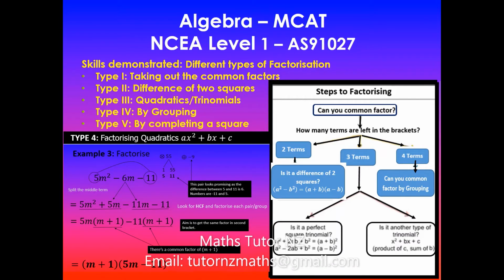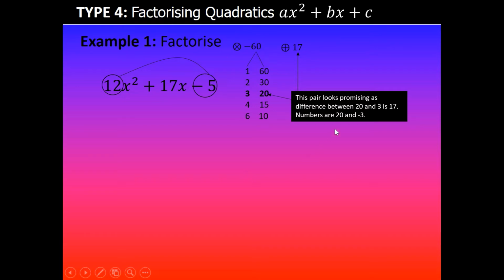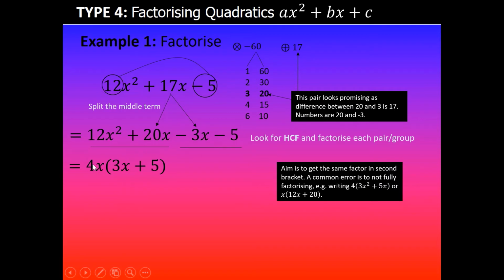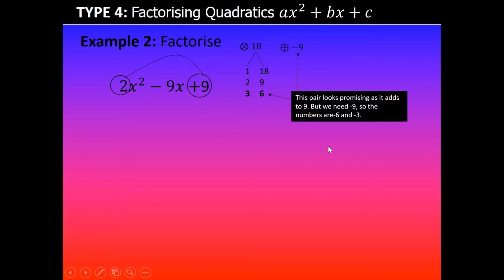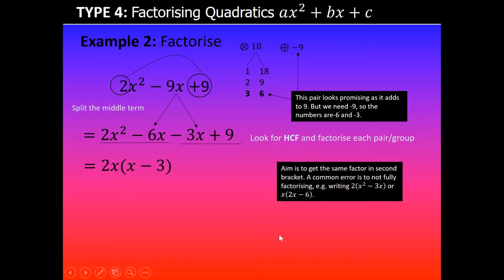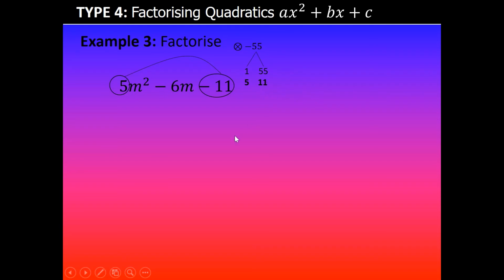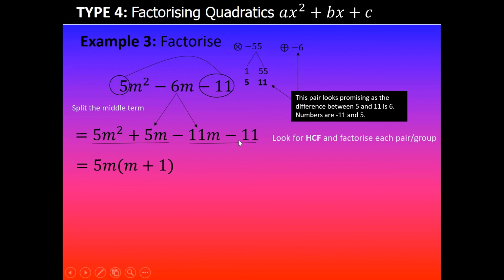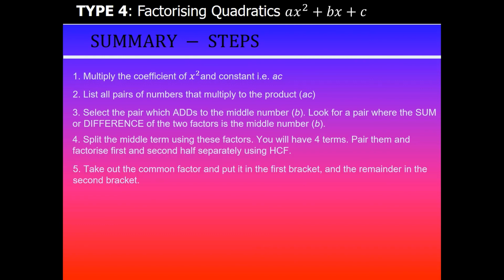Algebra | Factorisation by Grouping | MCAT | 91027 | NCEA Level 1 Mathematics | NZQA 2020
In this video, I will go over factorising quadratics by splitting the middle term and grouping. It is important to completely understand what is expected of you when asked to Apply algebraic procedures in solving problems.